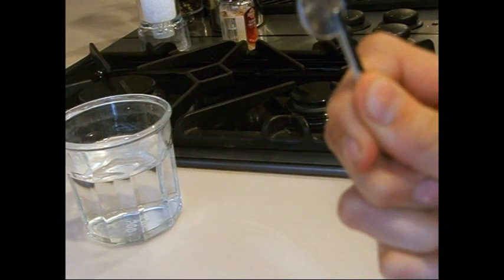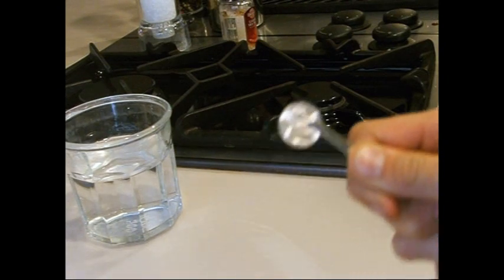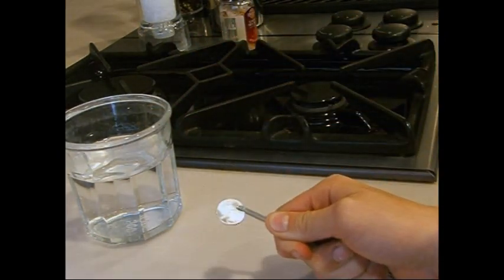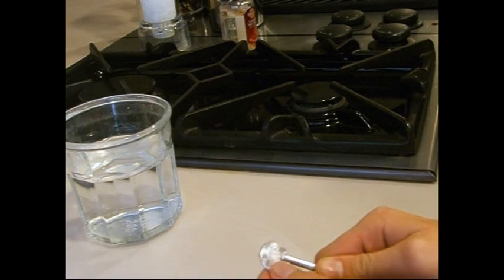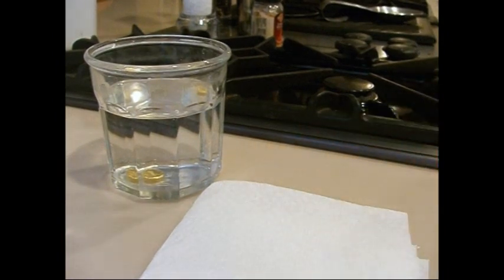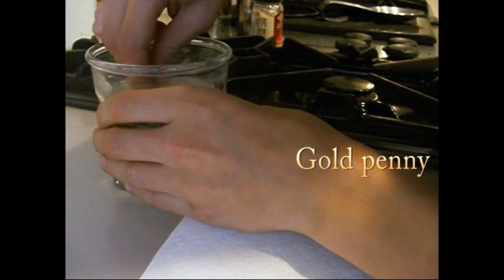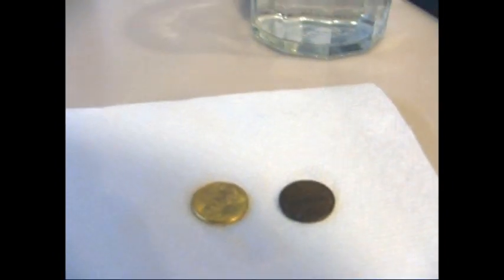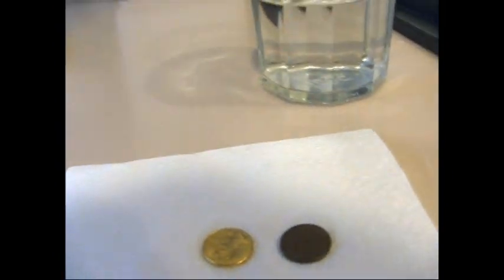Turning a penny to gold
This was a science experiment at school.  It simply turn a copper penny to a gold like penny.
Time took: 3:30
Hq - yes
filming - Me and my mom
Awesome - Hell yah!
Song - right round by Flo rida